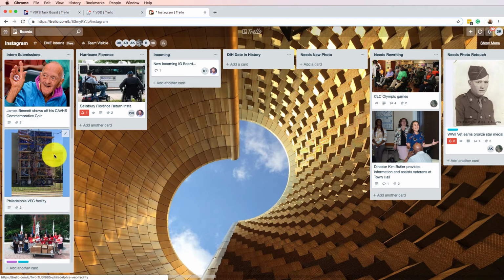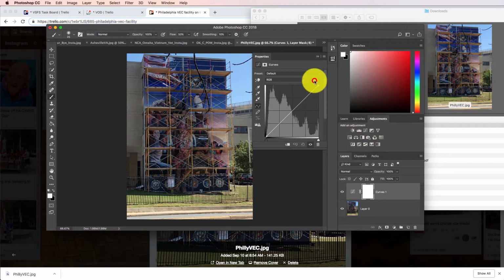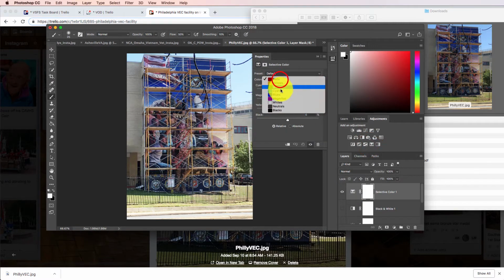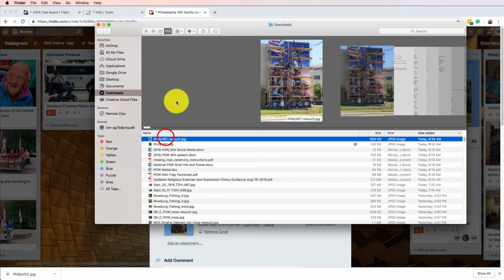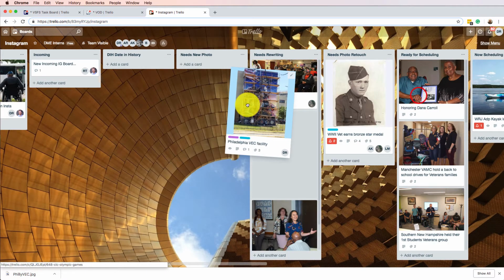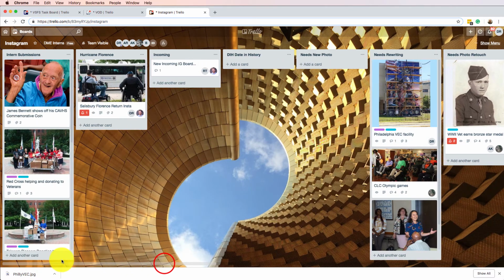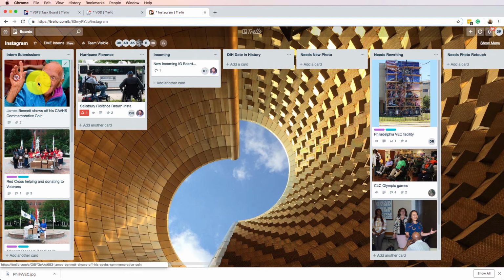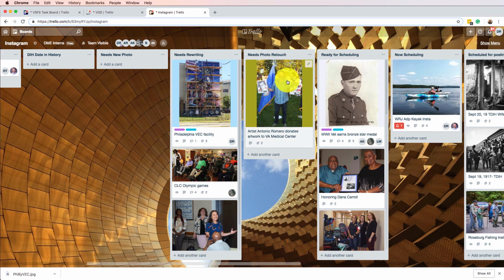Instagram Photos - What do I do?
Just answering a question from Anthony regarding where to find photos to retouch and what to do with them when finished.